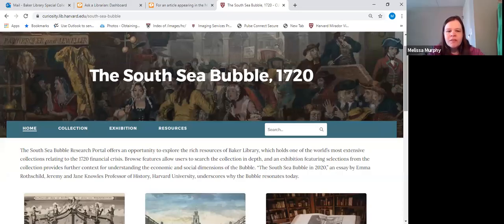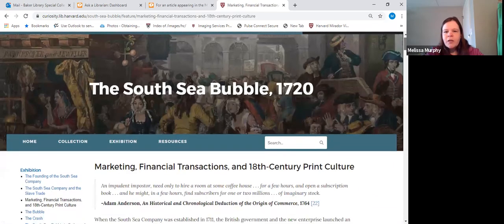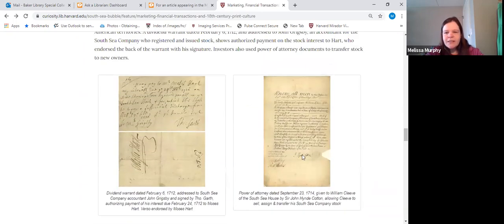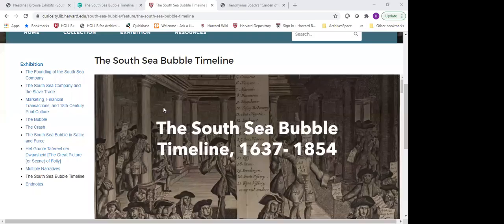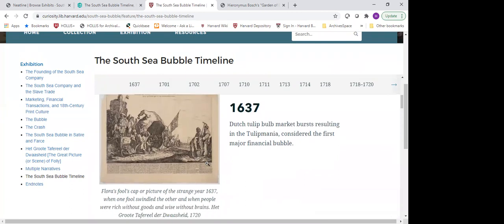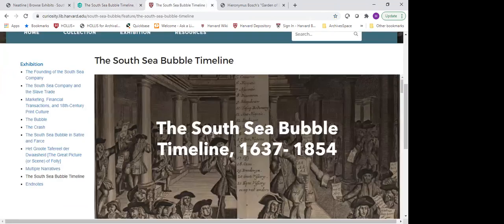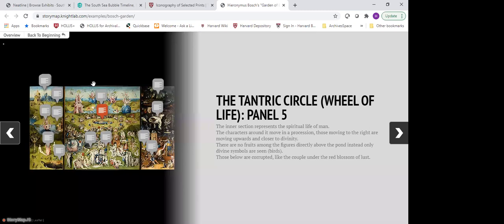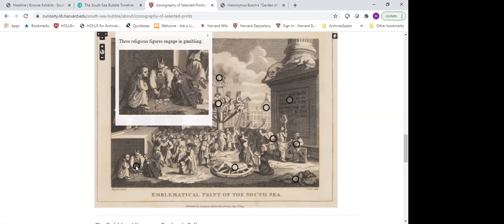Spotlight Service Community Call - demo 3 - 12 February 2021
Demo by Melissa Murphy, Reference Librarian & Heather Oswald, Manager of Public Services, Harvard, featuring CURIOSity exhibit The South Sea Bubble, 1720 and embedded tools: Omeka Neatline and ArcGIS StoryMaps.